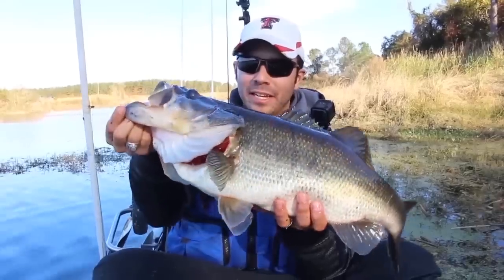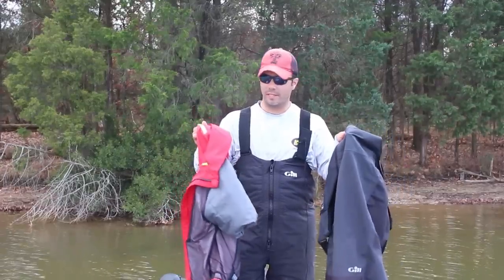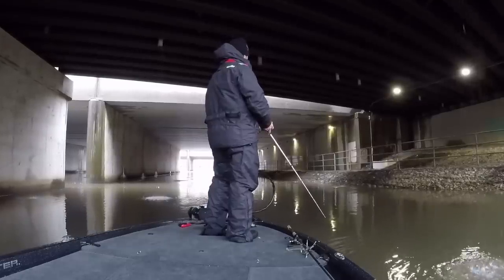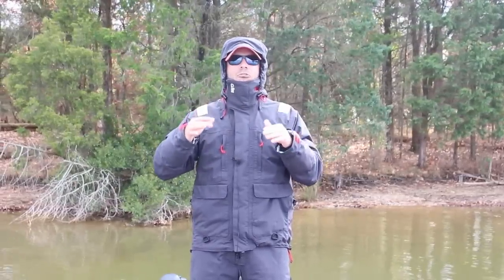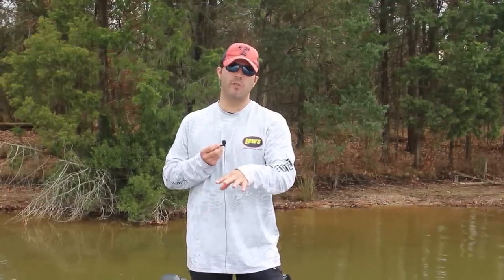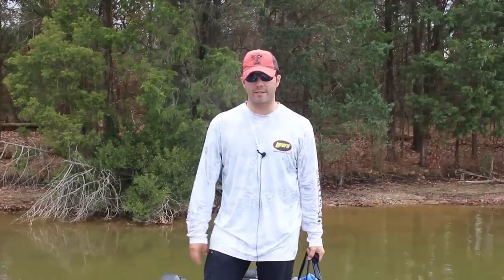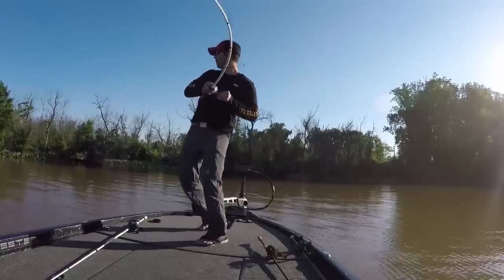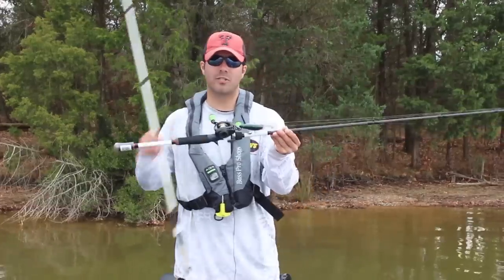Co Anglers Need to Watch This! | 2020 Gear Recommendations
Proud owner of Gill rain gear.